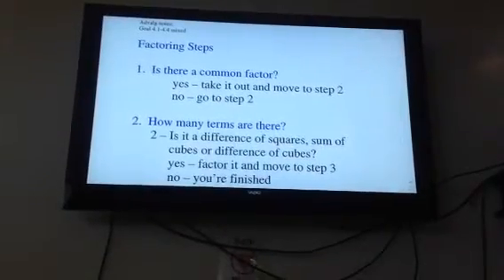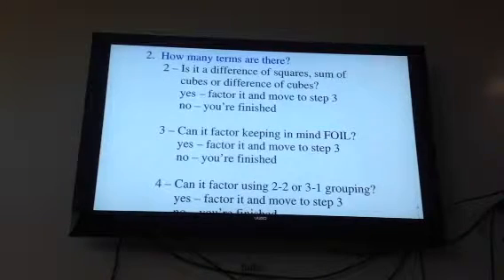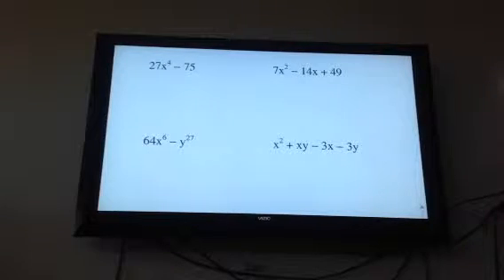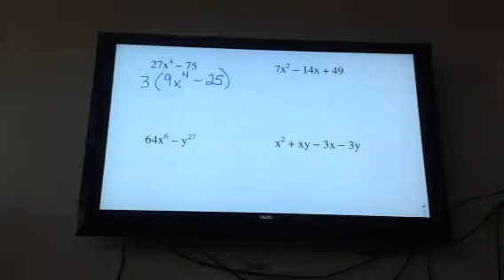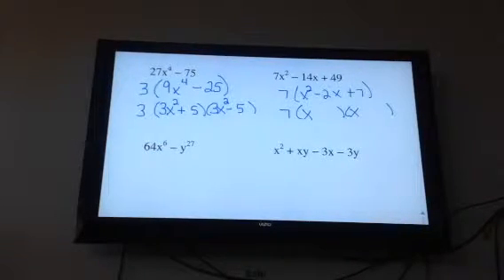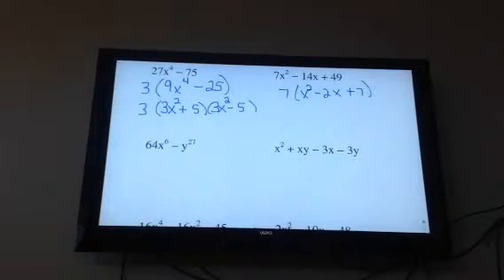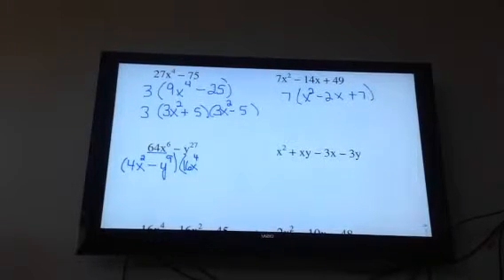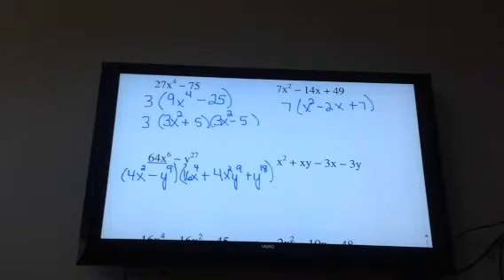Adv Algebra Goal 4.1-4.4 mixed A